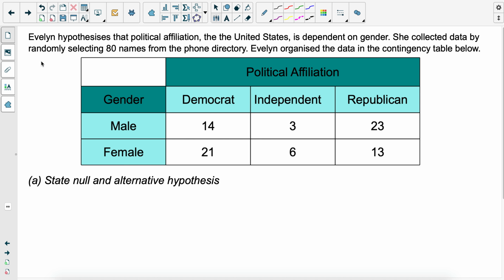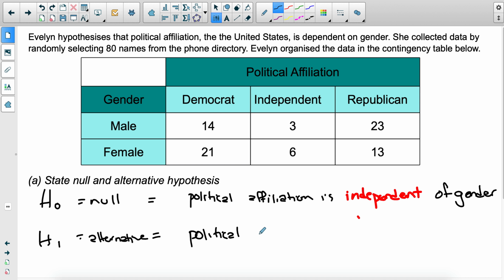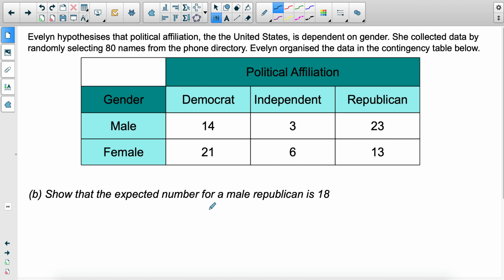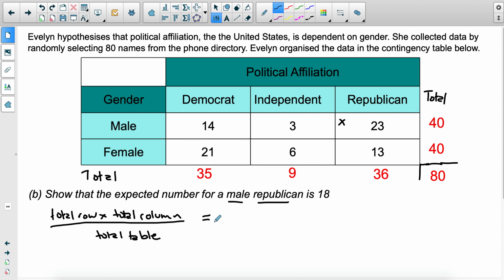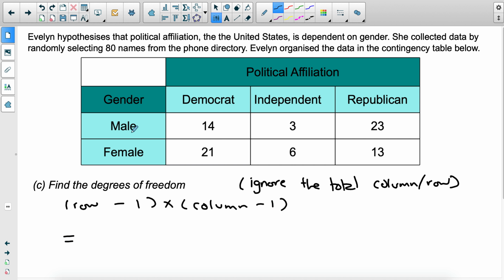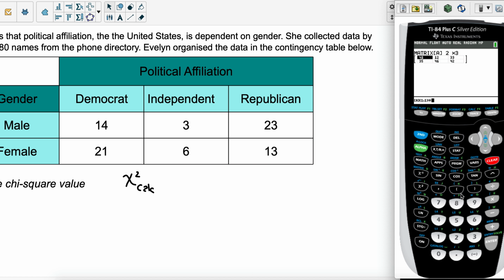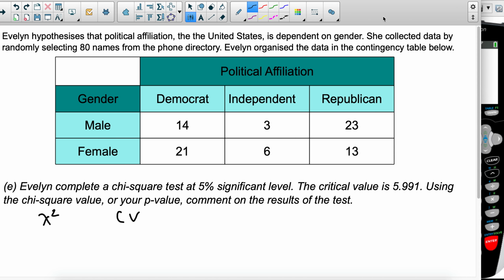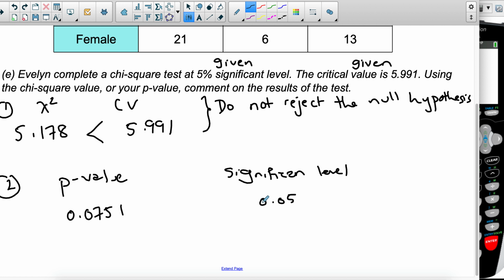Chi Square Test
A question about completing a chi-square test. Including all the possible questions that could be asked during an exam.

Program used: SMART Notebook